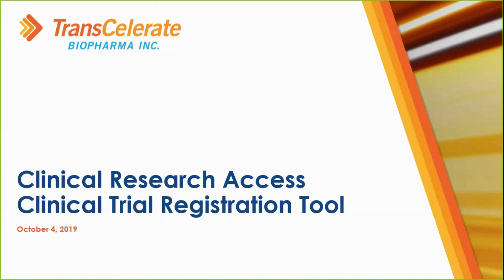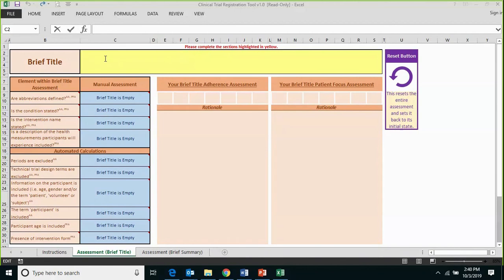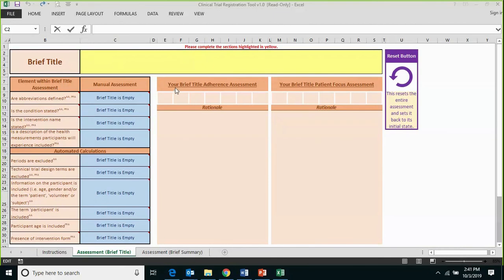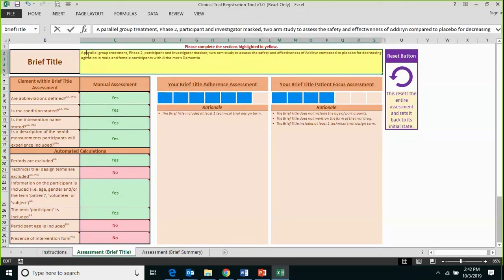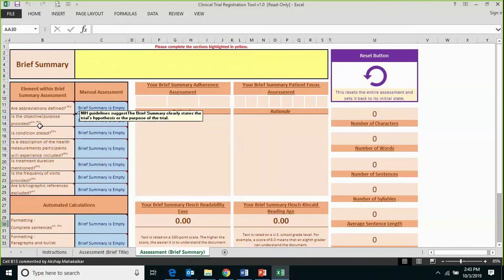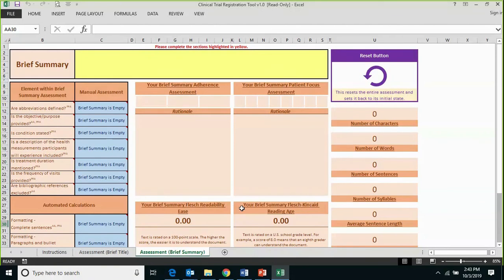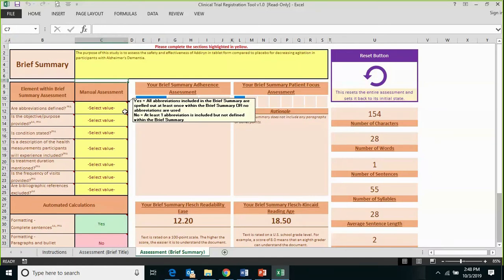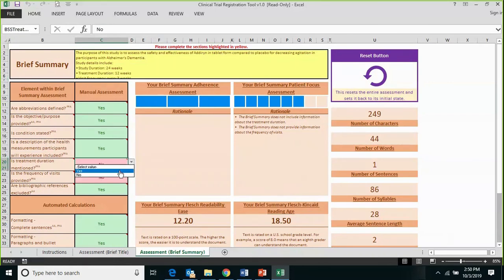Clinical Research Access: Clinical Trial Registration Tool | TransCelerate